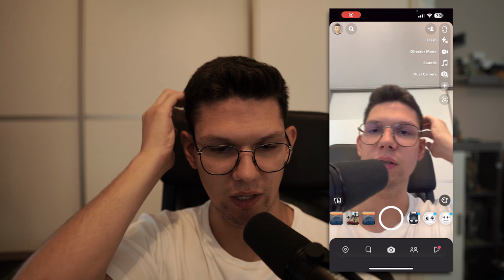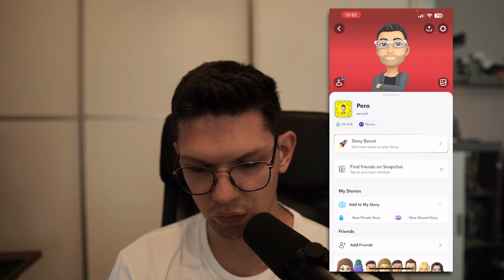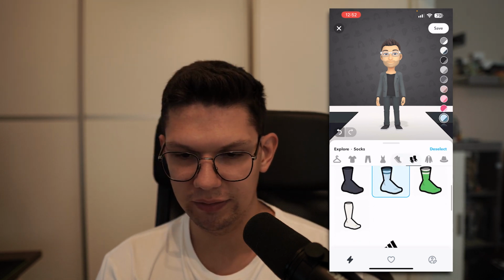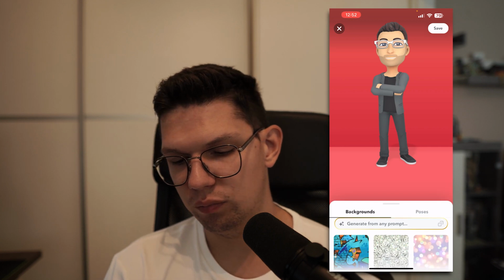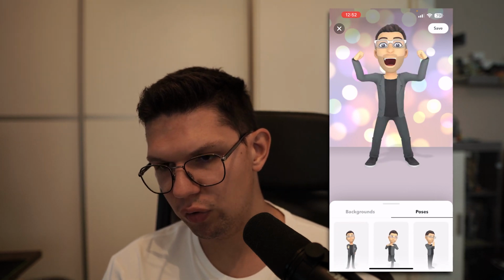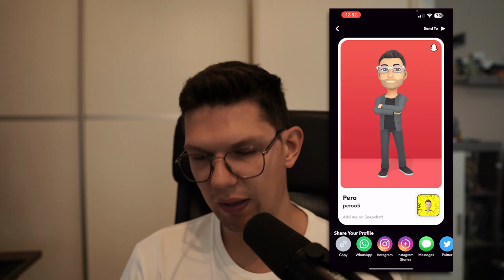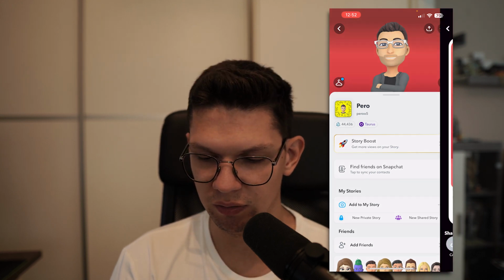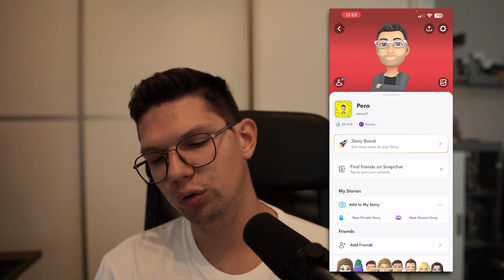How To Change Snapchat Bitmoji Face And Clothes - Full Guide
Learn how to change your bitmoji snapchat face or clothes.